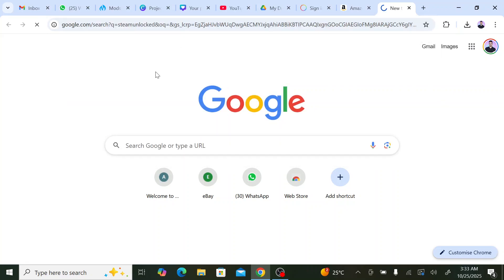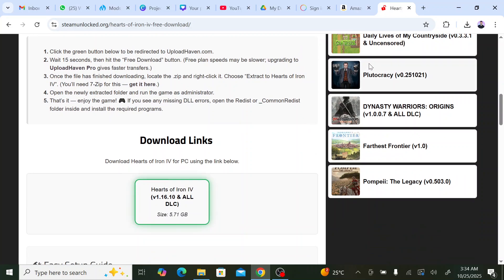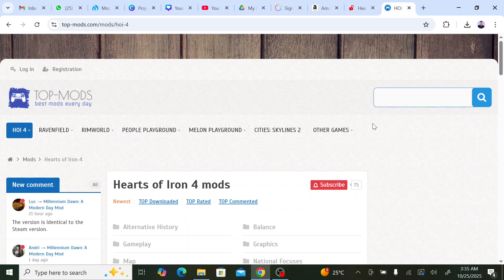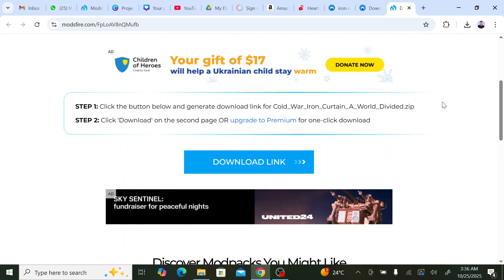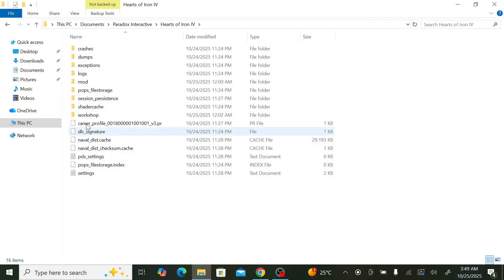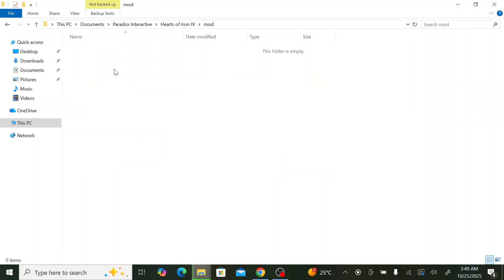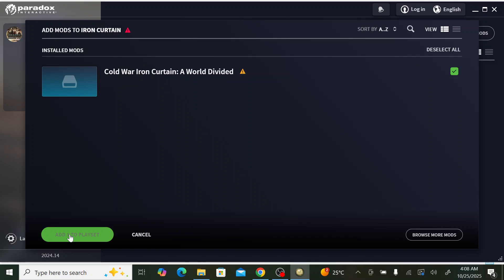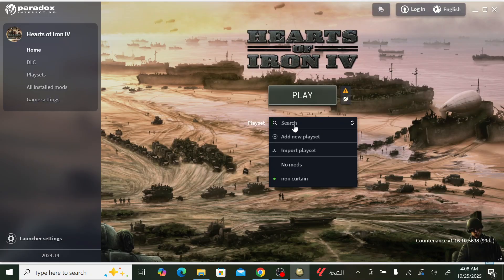Hoi4 Tutorial : Download Cold War the Iron Curtain Without Steam Workshop or Paradox Launcher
this video is a guide to show you how to download and install cold war the iron curtain a world divided mod the latest version for hearts of iron 4